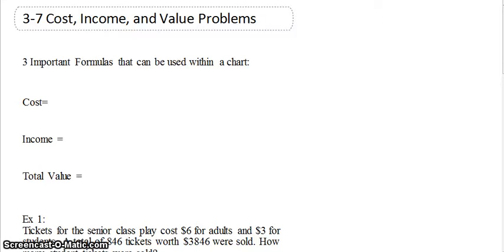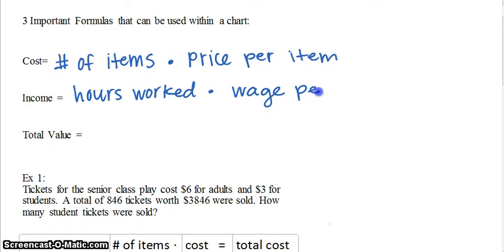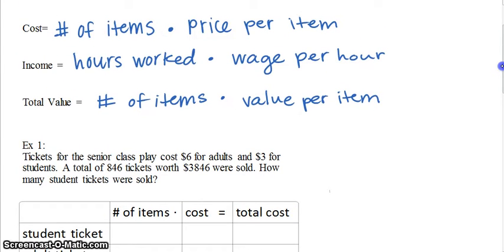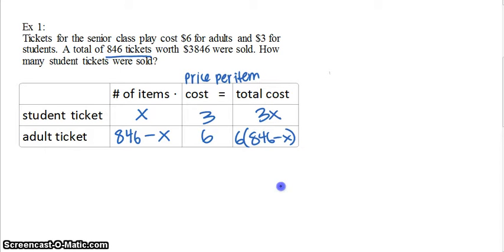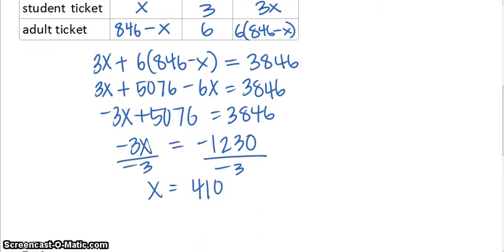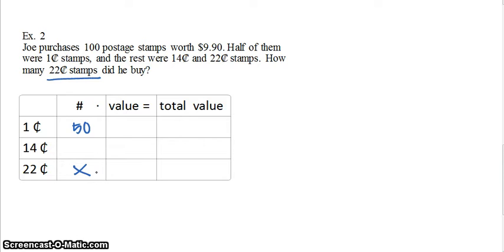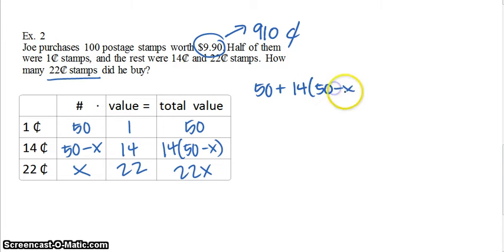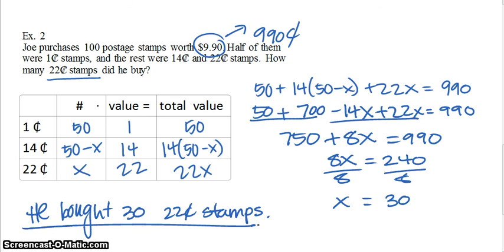3-7 Cost, Income, and Value Problems